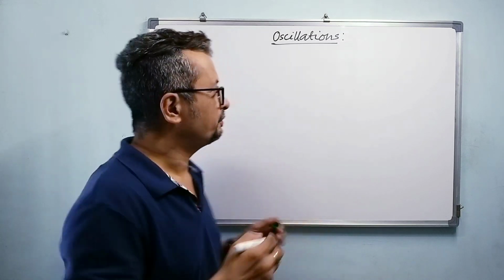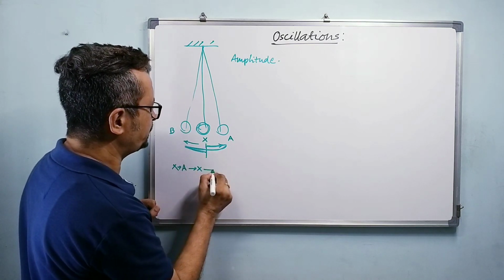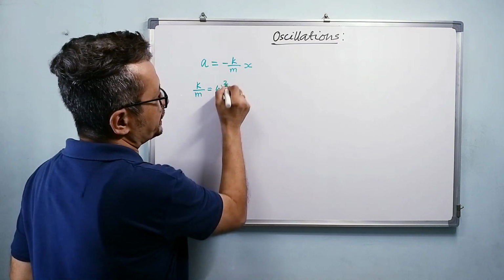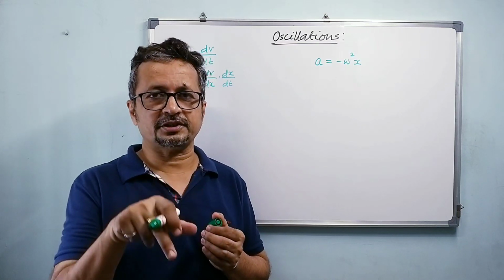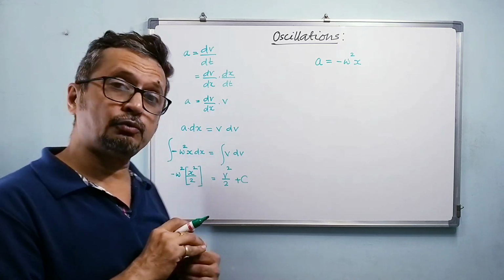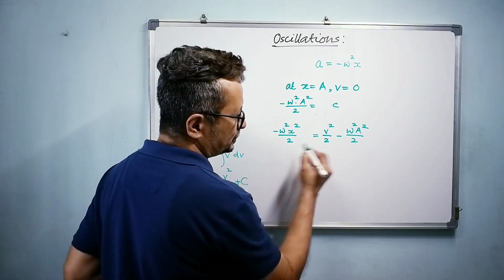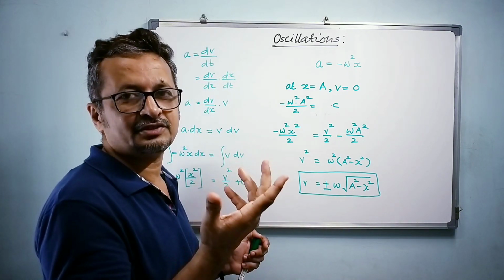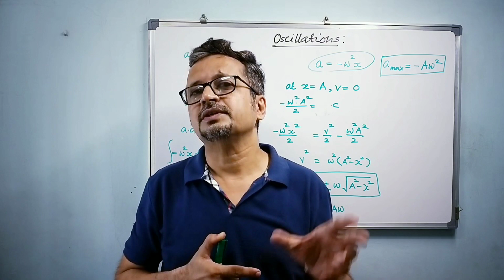Velocity & Acceleration in SHM